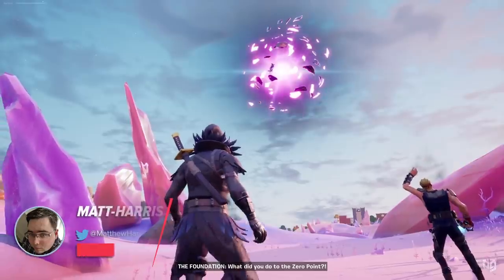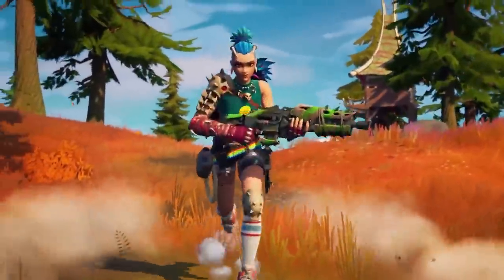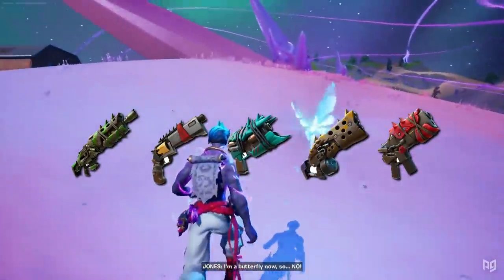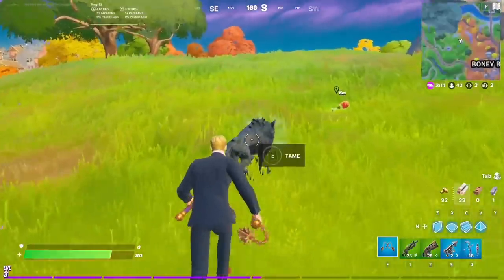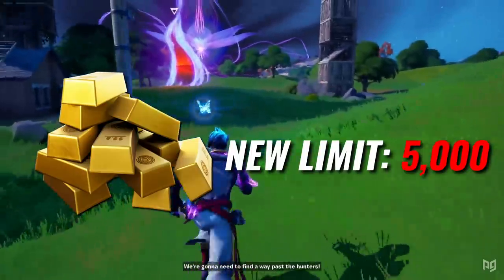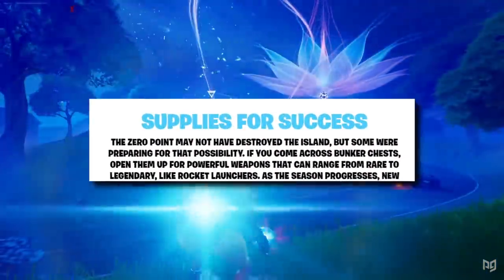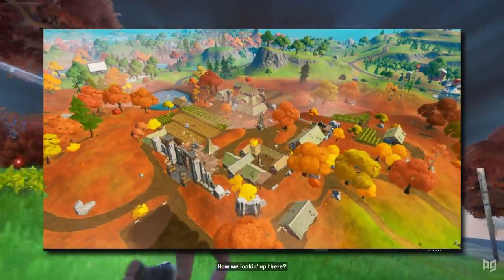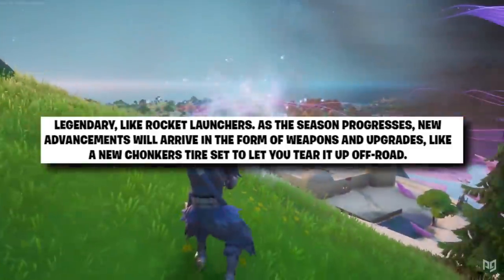Fortnite Chapter 2 Season 6 Update EVERYTHING You Need To Know In UNDER 5 MINUTES (Pump & Much more)